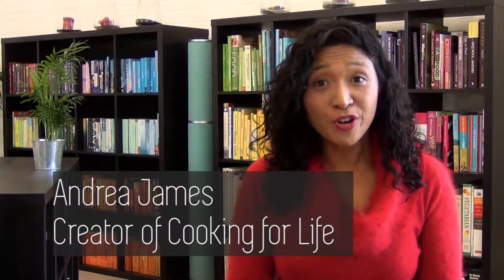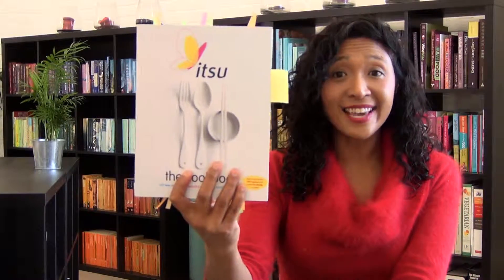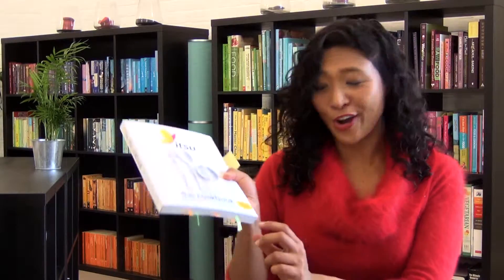Itsu by Blanche Vaughan and Julian Metcalfe - Cookbook Thoughts - Cooking for Life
In the Cookbook Thoughts video series, I share my thoughts on a cookbook with you. It's not a book review as such (though I might mention what I think of the book).

I pick out bits that may be interesting to you. The newer videos in this series focus more on what we can learn from the book.
Sometimes I also use the book as a springboard to discuss a topic.

In this video, I look at Itsu by Blanche Vaughan and Julian Metcalfe.

For more information about my cooking courses and other cooking resources, go